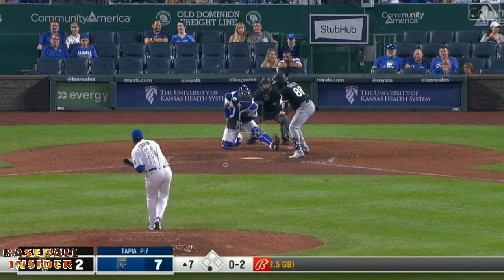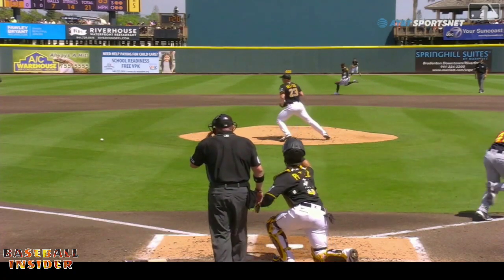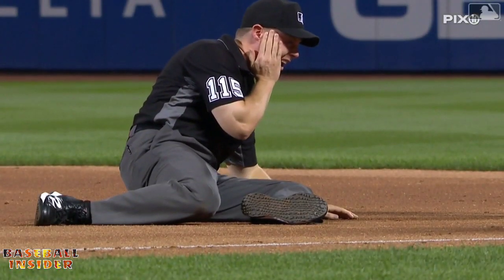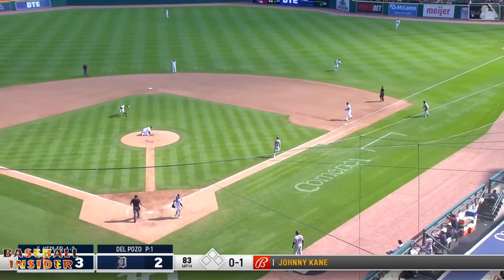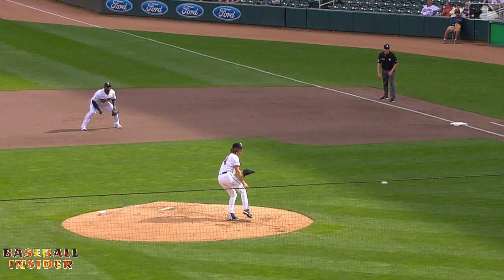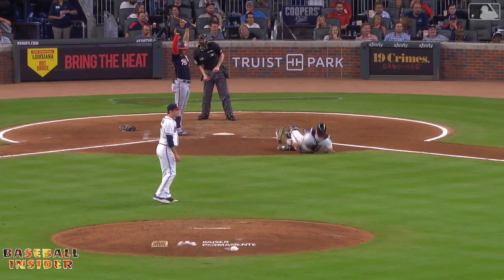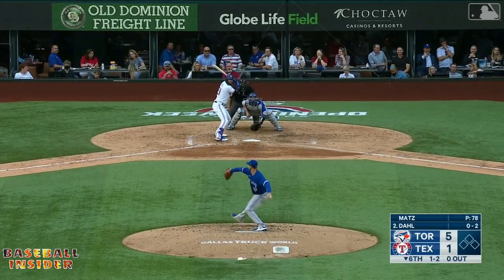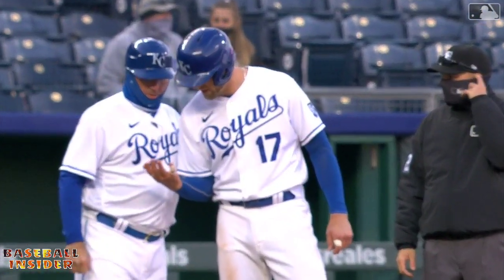MLB - Scary Injuries Compilation